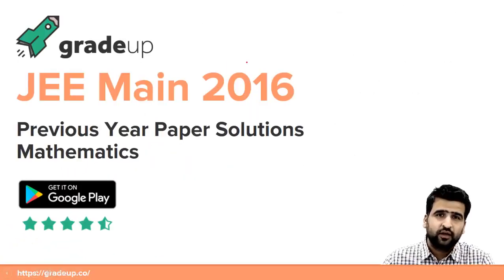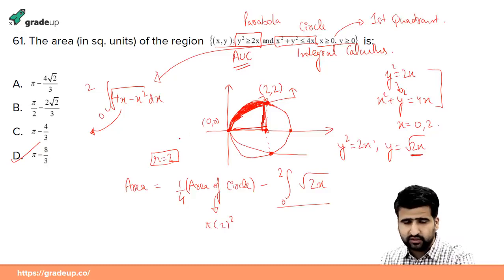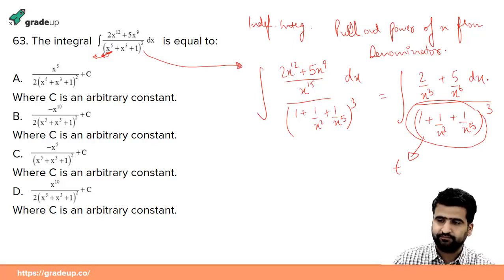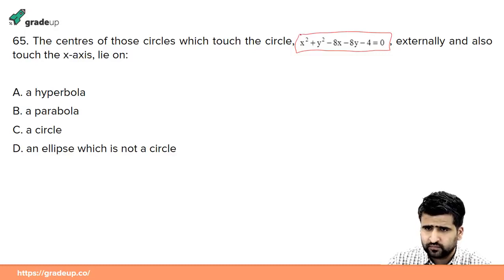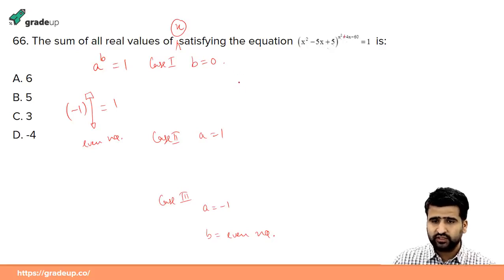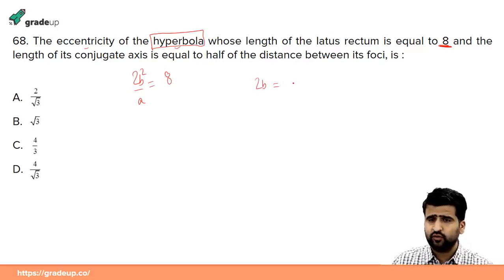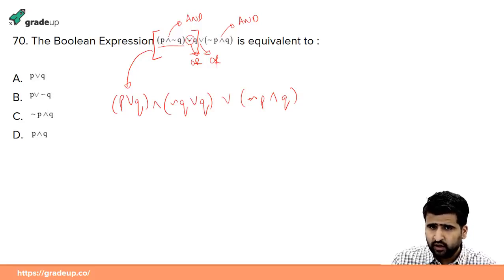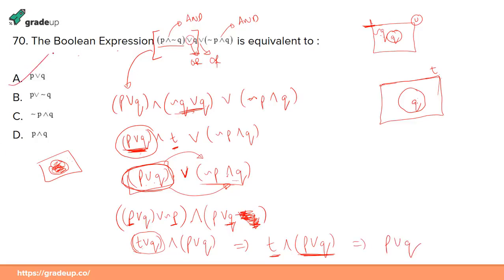JEE Main 2016 Maths Solution Part-1 | Algebra, Calculus, Coordinate Geometry | Analysis, Tips/Tricks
JEE Main 2016 Maths Solution for Calculus, Algebra, Coordinate Geometry for JEE Main 2019.

This JEE Main Lecture includes:
- Complex Number JEE Mains questions
- Quadratic JEE Questions
- Matrices JEE Mains Questions
- Permutations and Combinations IIT JEE questions
- Binomial Theorem JEE Mains questions
- Mathematical Induction JEE Questions and Answers
- Sequence and Series JEE Mains Questions
- Probability JEE Mains Questions
- Statistics JEE Mains Questions
- Calculus JEE Mains questions
- Sets JEE Mains Questions
- Functions JEE Mains Questions
- Limit JEE Main Question
- Continuity JEE Mains Questions
- Differential Equations IIT JEE Questions
- Integration Previous Year Questions
- Differentiation Previous Year Questions
- Coordinate Geometry JEE Mains Questions
- 3D Geometry IIT JEE Questions
- Vector Algebra Class 12 IIT JEE Questions
- JEE Main 2017 Maths Solution Question 61-70

Get Free Study Material & Practice daily quizzes on Gradeup App

It includes
- Mathematical Induction
- Binomial Theorem
- Sequences and Series
- Limit, Continuity and Differentiability
- Integral Calculus
- Differential Equations
- Coordinate Geometry
- Three Dimensional Geometry
- Vector Algebra
- Statistics and Probability
- Trigonometry
- Mathematical Reasoning

It includes
- Physics and Measurement
- Kinematics
- Rotational Motion
- Gravitation
- Properties of Solids and Liquids
- Thermodynamics
- Electrostatics
- Current Electricity
- Magnetic Effects of Current and Magnetism
- Electromagnetic Induction and Alternating Currents
- Electromagnetic Wave
- Electromagnetic Waves
- Electronic Devices
- Communication System
- Experimental Skills

It includes
- The States of Matter
- Atomic Structure
- Chemical Bonding and Molecular Structure
- Chemical Thermodynamics
- Solutions
- Equilibrium
- Redox Reactions and Electrochemistry
- Chemical Kinetics
- Surface Chemistry
- Classification of Elements and Periodicity in Properties
- Principles and Process of Isolation of Metals
- Hydrogen
- Coordination Compounds
- Environmental Chemistry
- Purification and Characterization of Organic Compounds
- Some Basic Principles of Organic Chemistry
- Hydrocarbons
- Organic Compounds Containing Halogens
- Organic Compounds Containing Oxygen
- Organic Compounds Containing Nitrogen
- Polymers
- Bio-Molecules
- Chemistry in Everyday Life
- Principles Related to Practical Chemistry